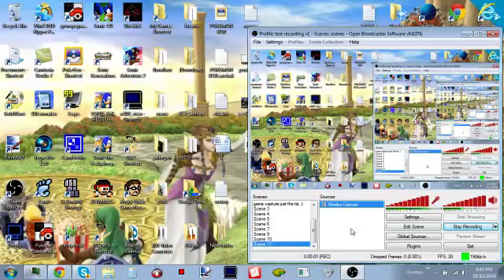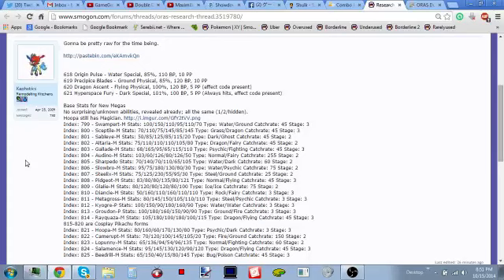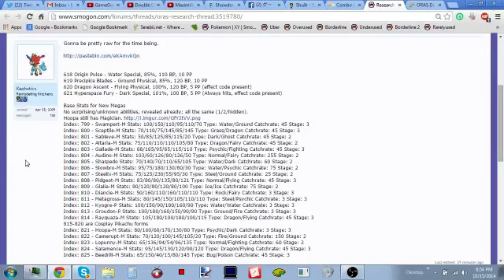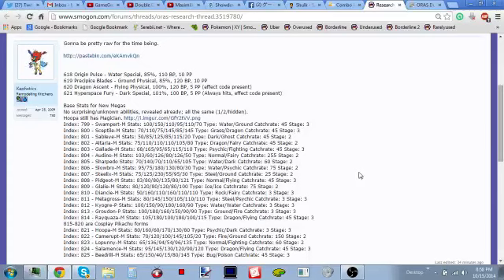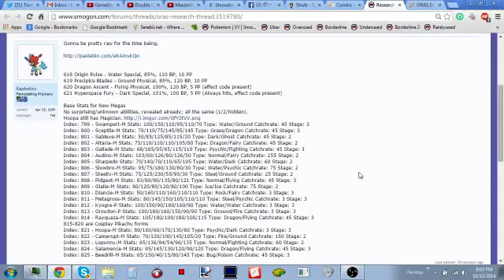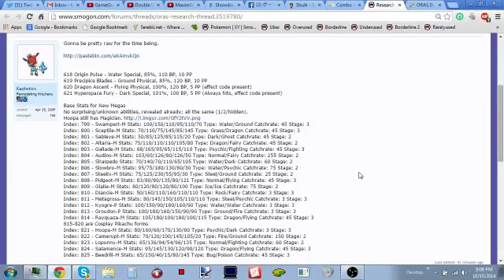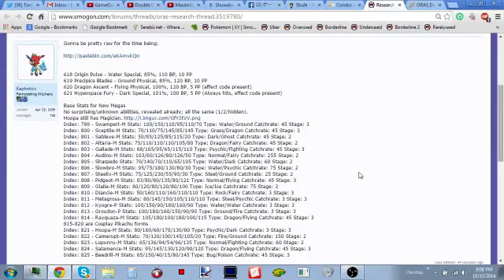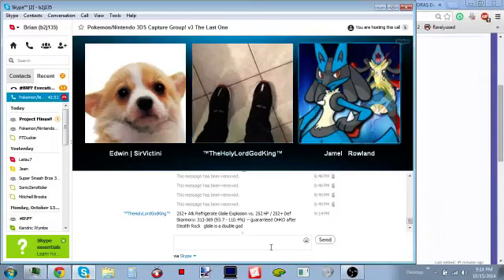ORAS Mega's BST Leaked! + New Unreleased Mega Confirmed!! - Pokemon Omega Ruby/Alpha Sapphire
Pokemon ORAS is bringing the goddamn THREATS!!

Let me know how you feel about this in the comments below ;)